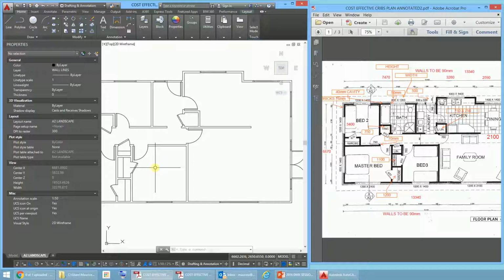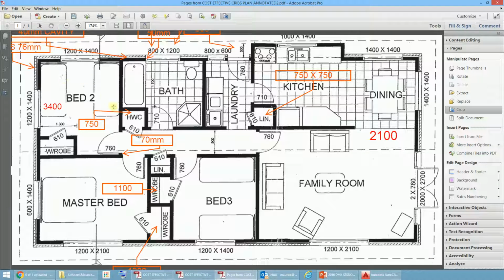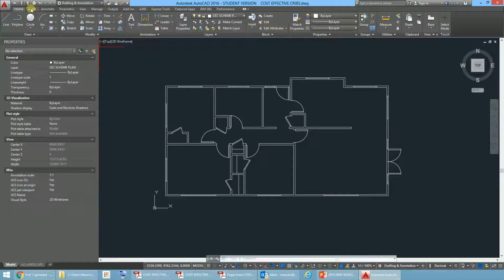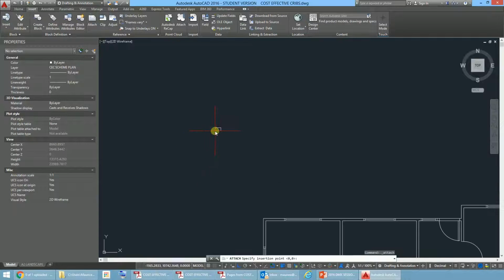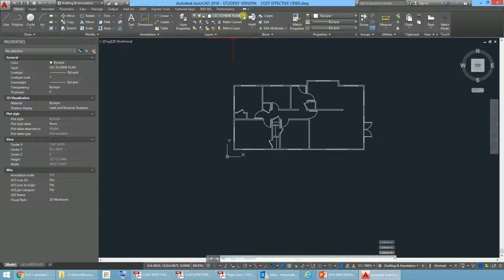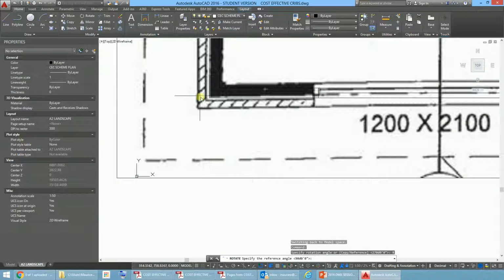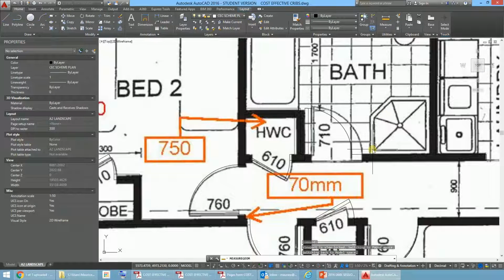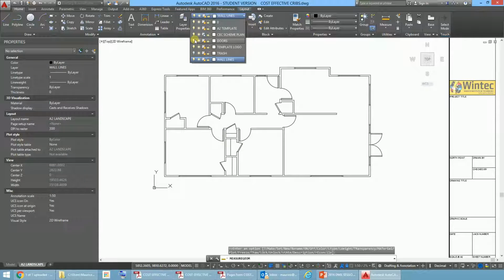maurieos COST EFFECTIVE CRIBS XIV ... SCALING JPG IMAGES